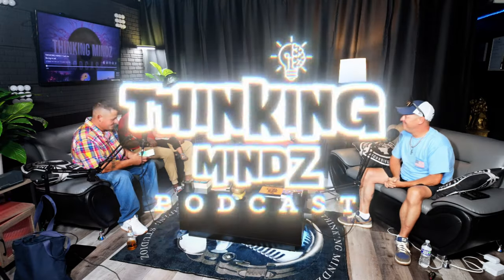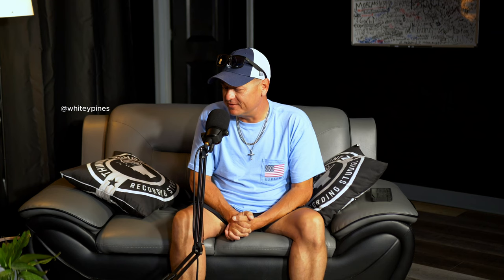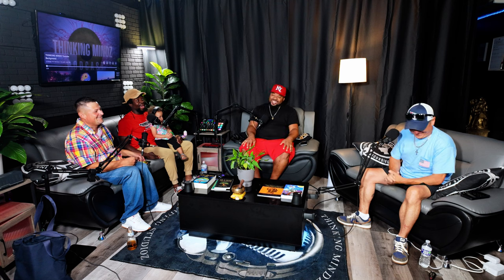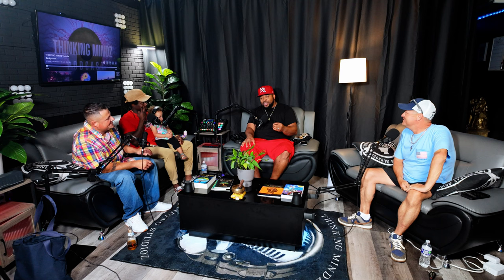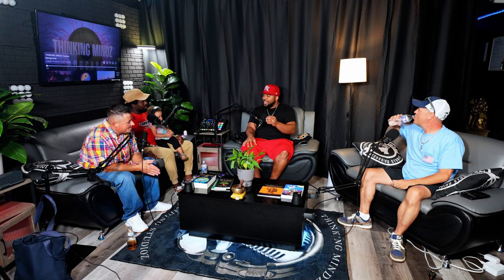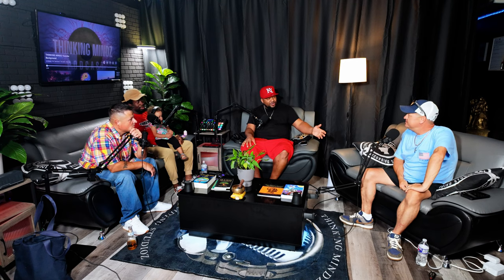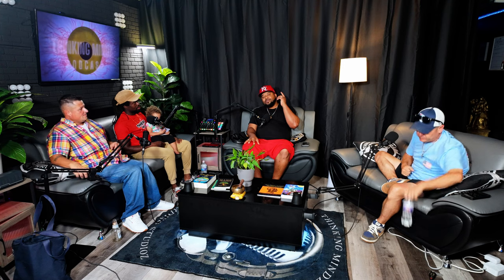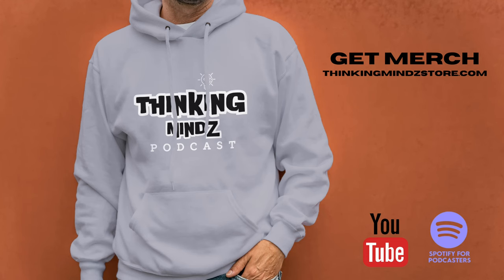Ask A Mortician - The Business Of Death w/ guest Justin Kirby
In This Episode We Talk With Our Special Guest Justin Kirby, Owner Of Kirby Funeral Home In Russellville Ky. Not Only Is He The Owner, But He Does Most Of The Hands On Work Including Embalming & Directing The Ceremony. Very Interesting As We Ask A Mortician About The Behind The Scenes Work.